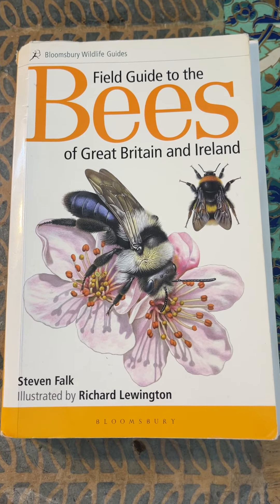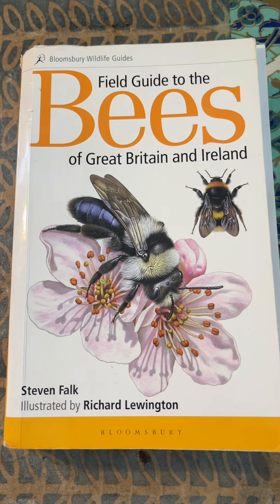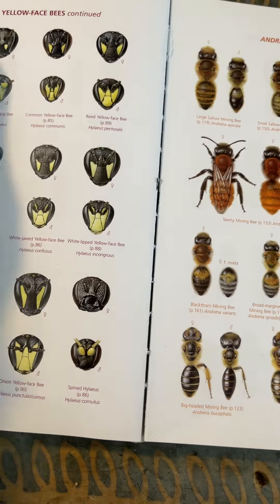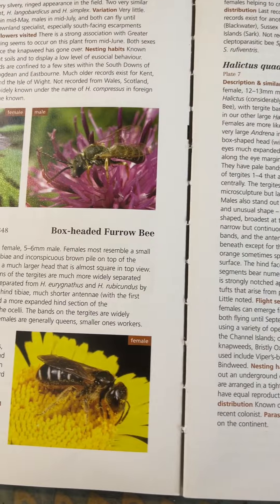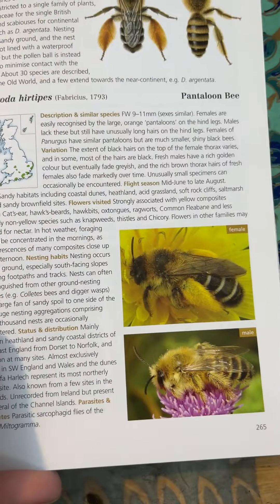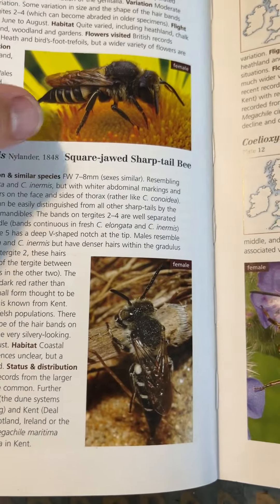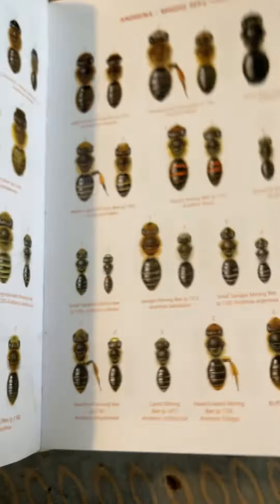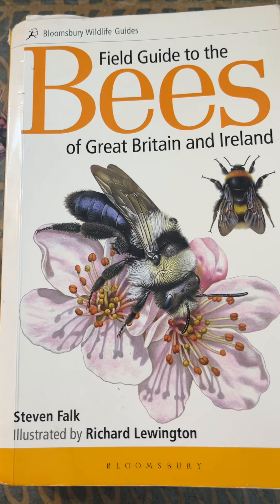002 Book Recommend Field Guide to the Bees of Great Britain and Ireland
This book is a must if you are a wildlife gardener, or even if you are not.
It's a reference book which helps with identification, showing emergence times, rarities, habitat, all the information you could possibly need about bees.
The illustrations are perfection.
Some animals can be identified from photos you've taken and some not. If I get stuck I use the fantastic experts on the facebook page UK Bees Wasps and Ants (Hymenoptera) or I dig deep on line and find the a bee that comes close to the one I've discovered. There are so many.

An outstanding 'can't be without it' book.